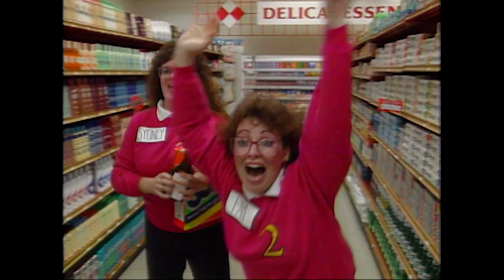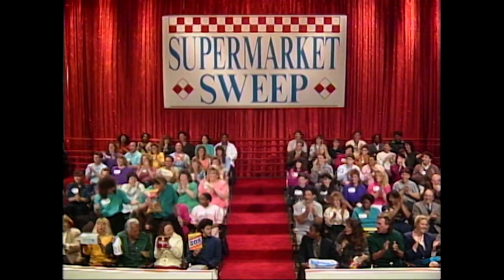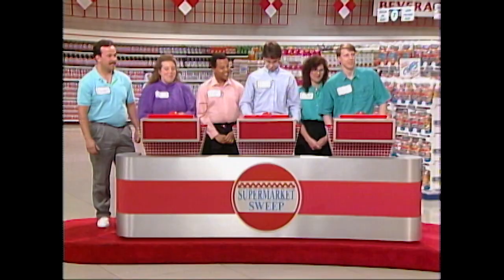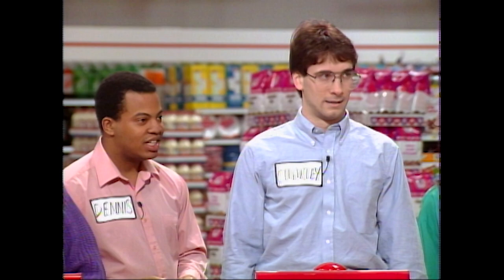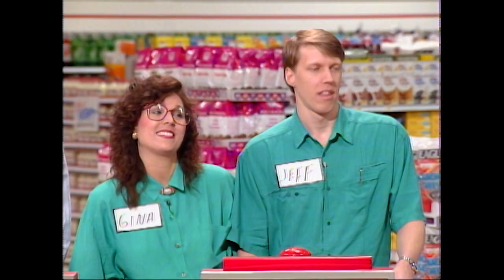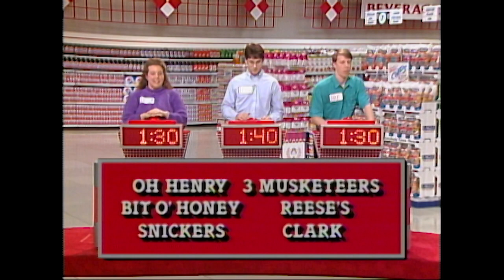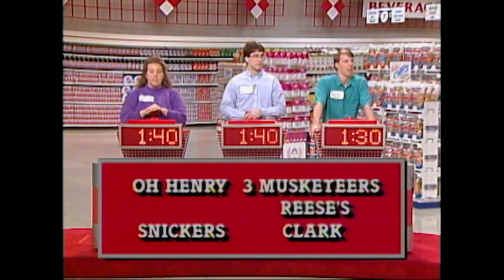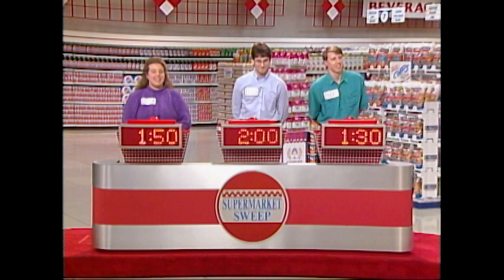When You Hear the Beep | Supermarket Sweep 1991 | David Ruprecht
Welcome to the first supermarket in the world that gives you money! 🤑

and on Pluto TV, The Roku Channel, IMDb TV & Prime Video!